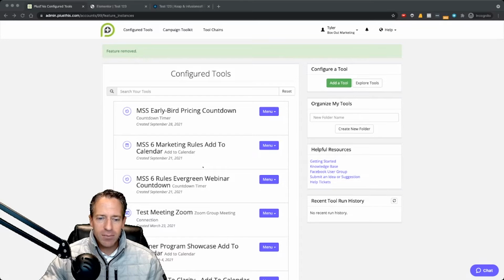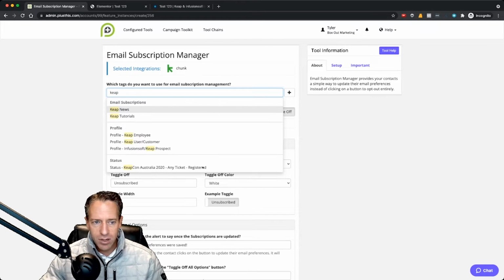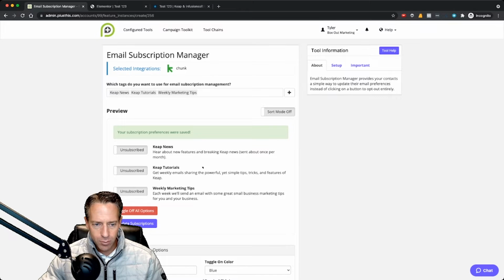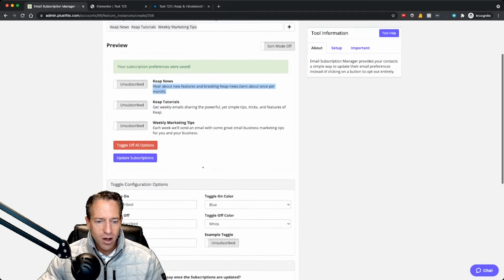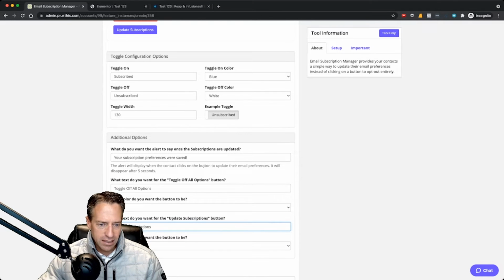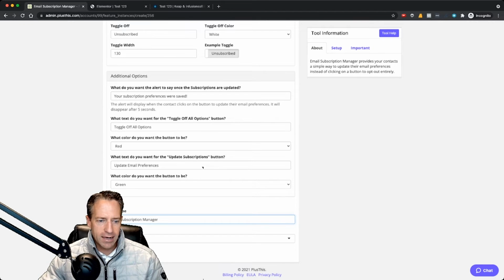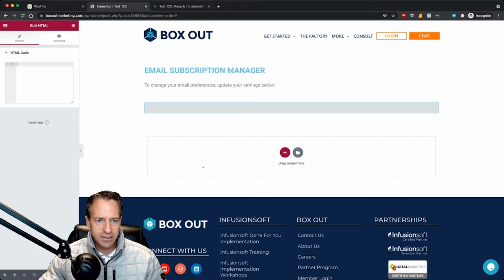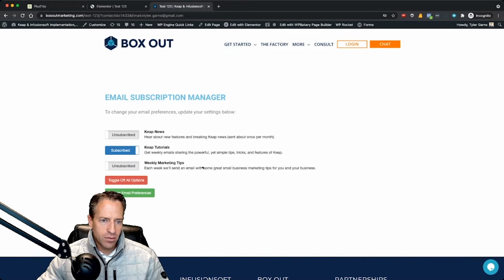Email Subscription Manager For Keap (Infusionsoft)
If you're using Keap (Infusionsoft) and you want to provide a better way for your email subscribers to manage their email preferences, check out this tool we created years ago that is now available in PlusThis.
Here's a link to sign up for PlusThis if you don't yet have an account